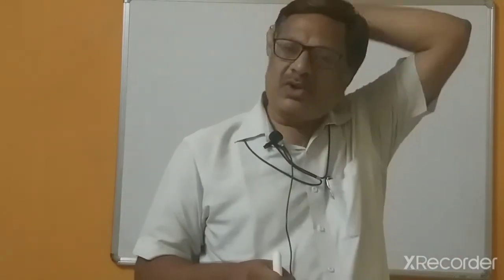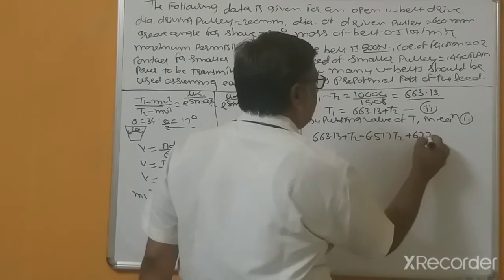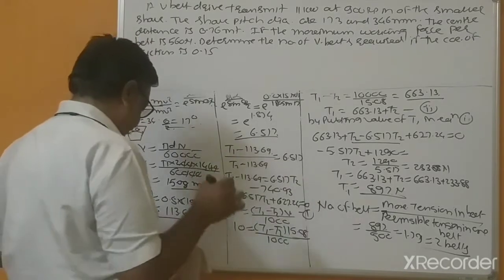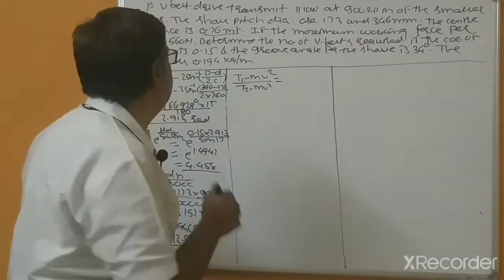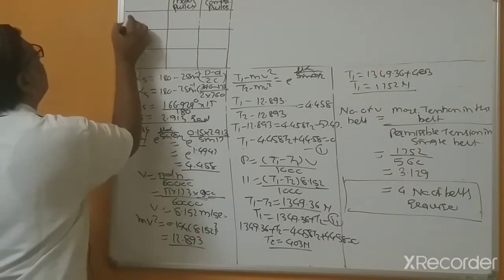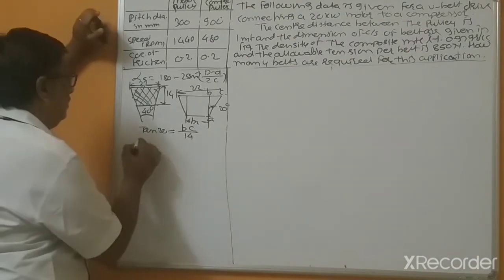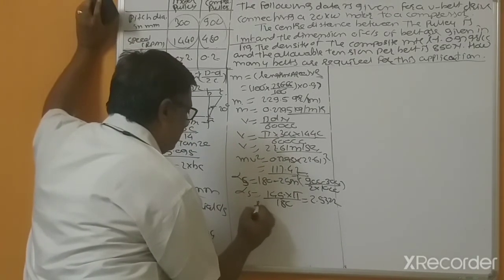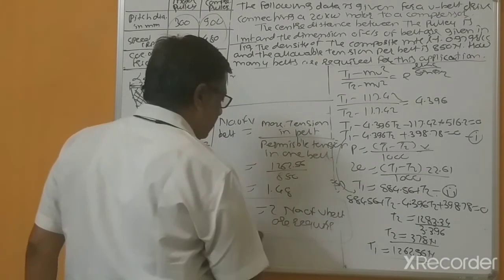Unit 4:lecture 5th of Design of Belt drive of MD-II